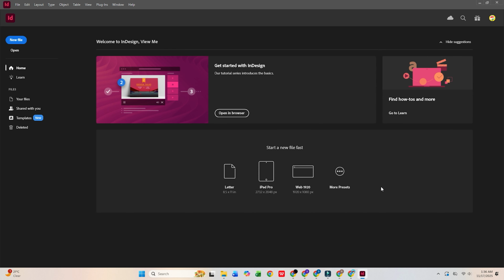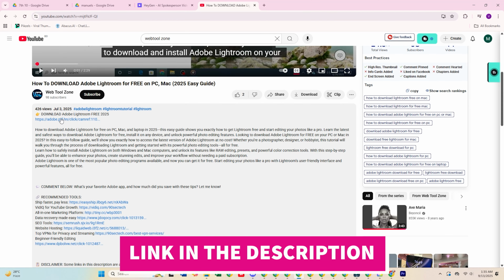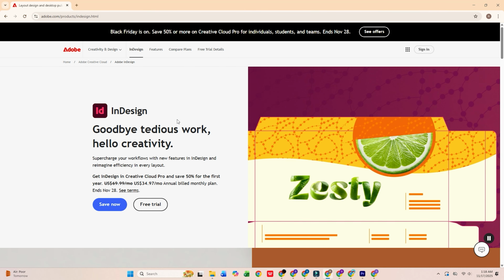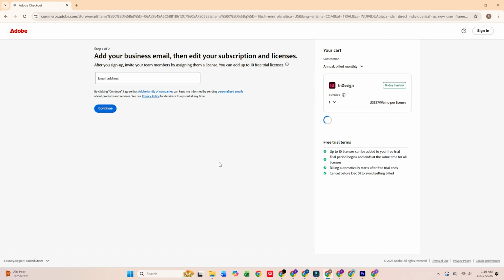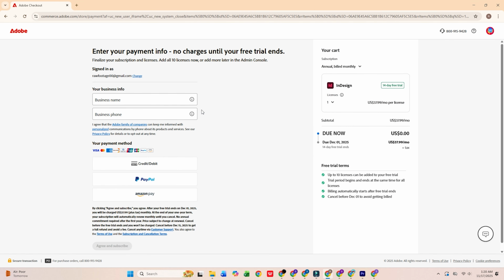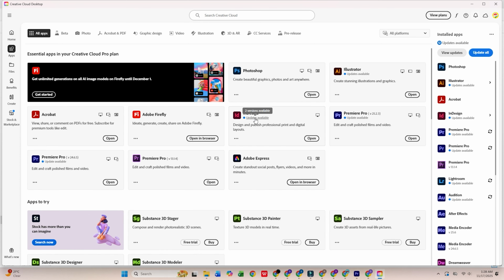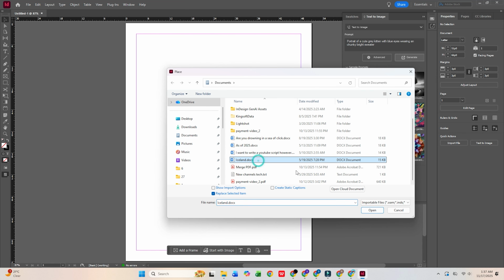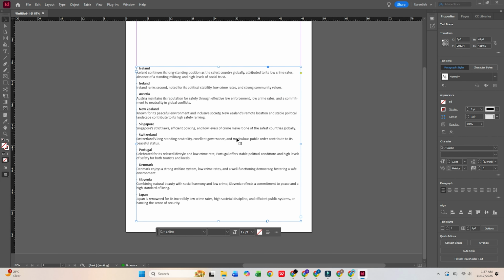How to Download Adobe InDesign for Free on PC & MAC (Official 2026 Version)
👉 Download Adobe InDesign for FREE on your PC, Mac, or laptop

This guide shows you how to download Adobe InDesign for free using its official 14-day trial. We walk you through the entire indesign install process on your computer.
This tutorial shows you how to download and install Adobe InDesign for free on your PC, Mac, or laptop using the official 14-day trial! Design professional layouts for magazines, brochures, ebooks, and more without any initial cost.